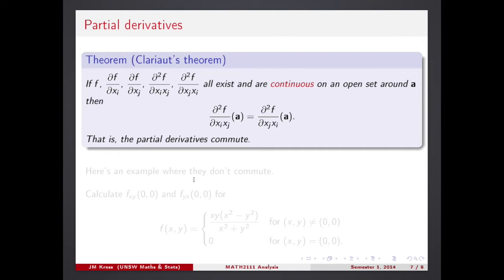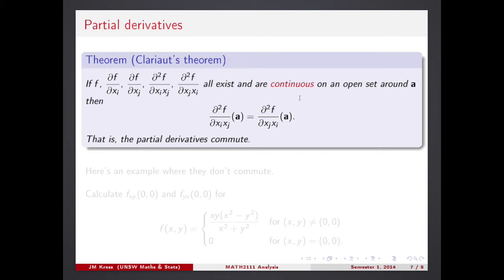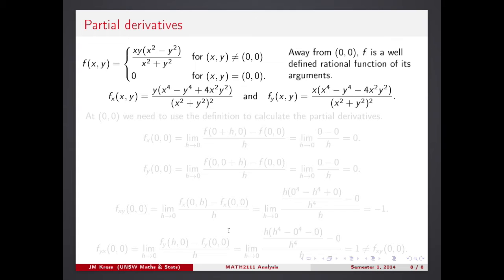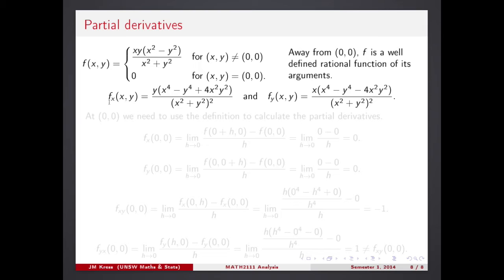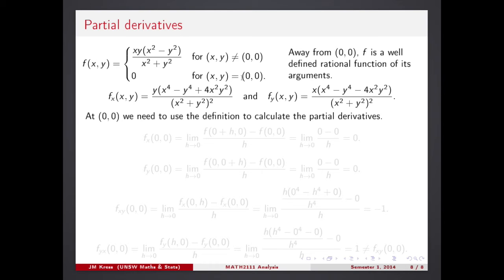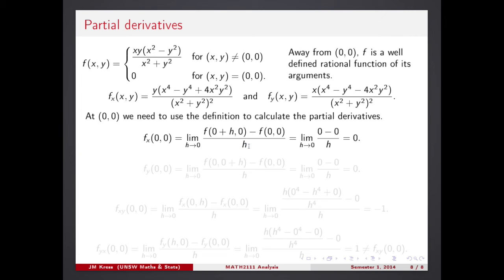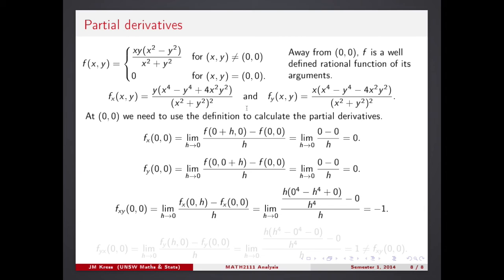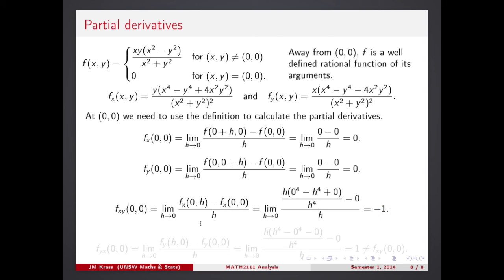Clariaut's Theorem and Example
Clariaut's Theorem states that, under some conditions, the mixed partial derivatives are the same.  The video explains this and also shows and example where the claim of the theorem does not hold.